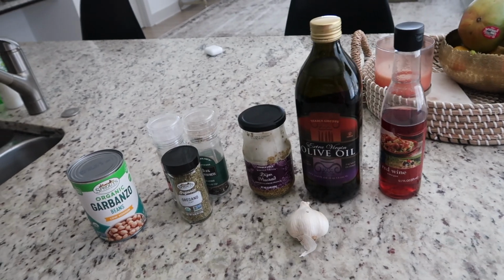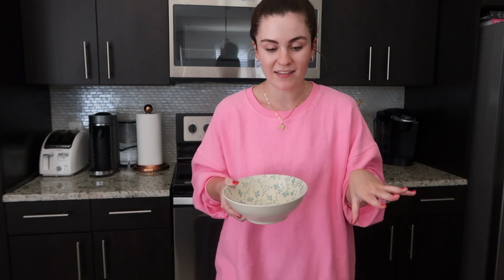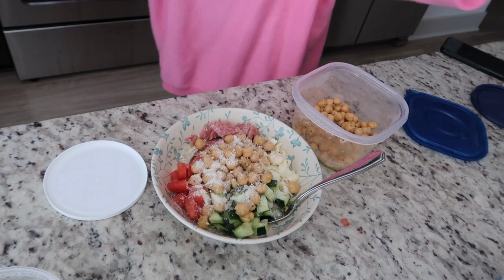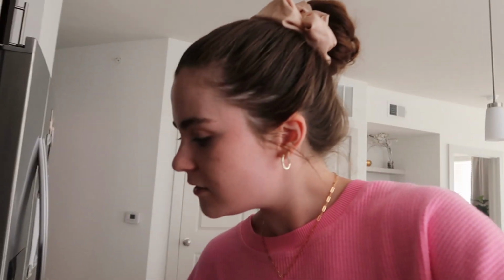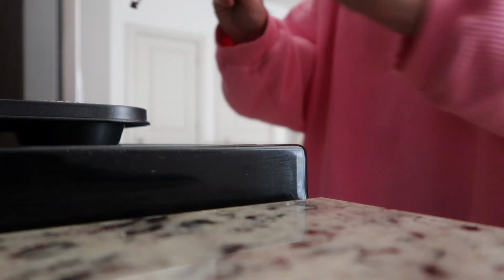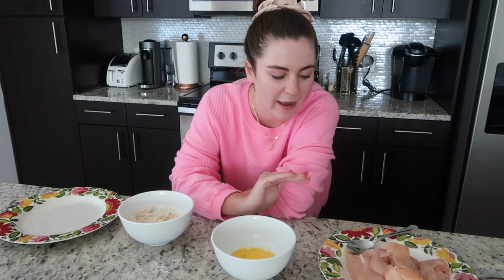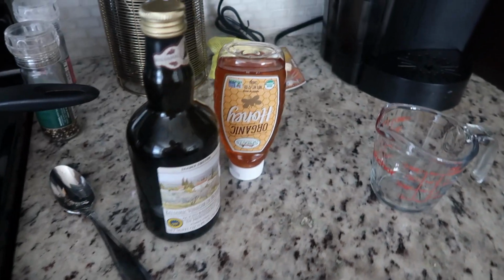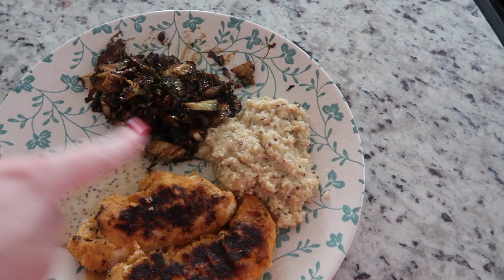WHAT I EAT IN A DAY + COOK WITH ME | Healthy Chick-Fil-A Sauce, Famous LA Salad, Healthy Muffins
Thank you guys so much for visiting my channel! I hope you enjoy all of these recipes in my Cook with Me video. A little different from my normal video but let me know if you want me to continue doing them! What I Eat in a day videos are so fascinating to me.

 The salad from La Scala is so good and very easy if meal prepped. The healthy Chick Fil A nuggets are a regular in our house and never disappoint, along with the Chick Fil A sauce duh

SOCIALS:
Food Insta: @passthebreadplzz

LINKS:
La Scala Salad: